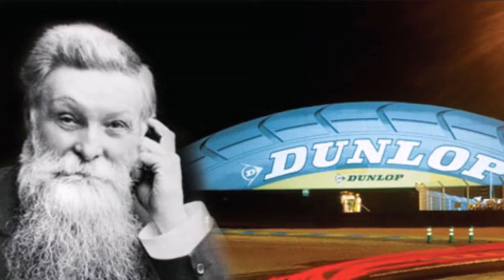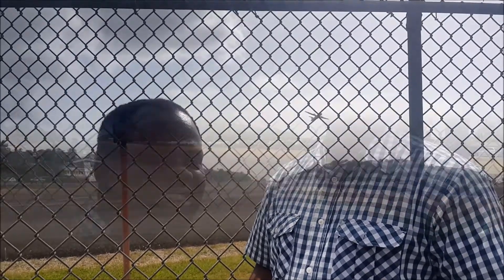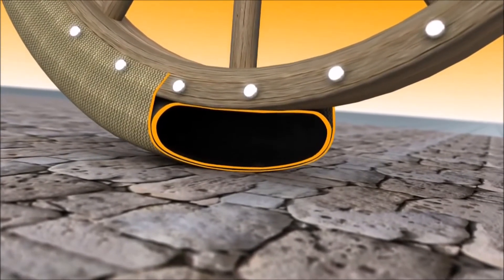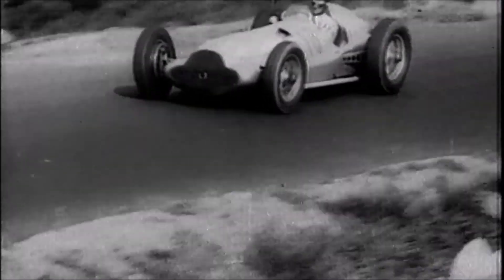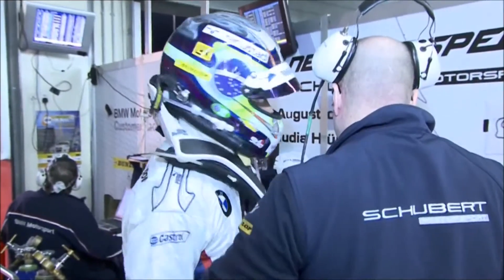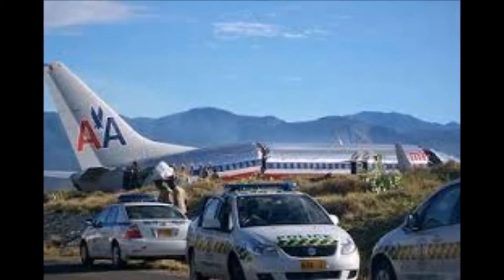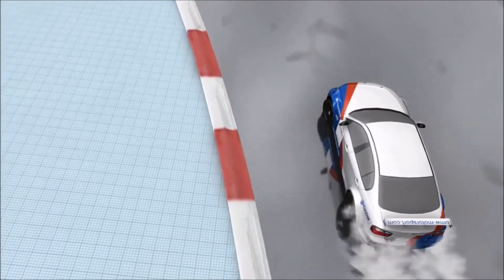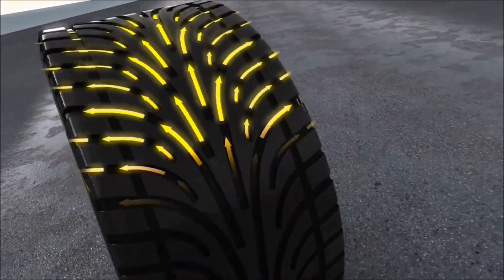Science Presents John Boyd Dunlop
This video is in partial fulfilment of the Science in Education course. The video gives an overview of the life of John Boyd Dunlop and his invention of the pneumatic tyre and its relationship with the nature of science.

Group Presentation